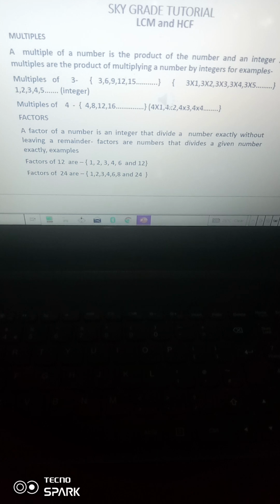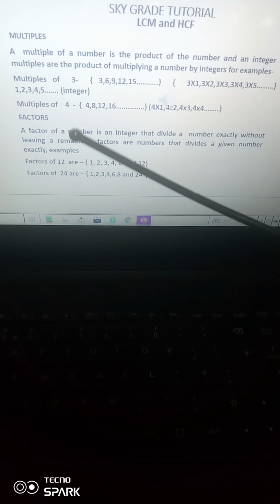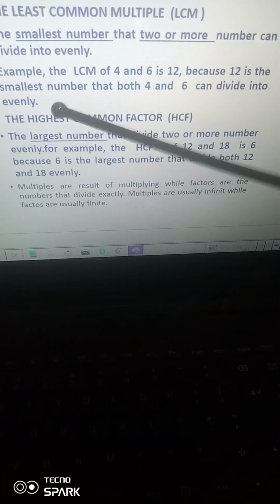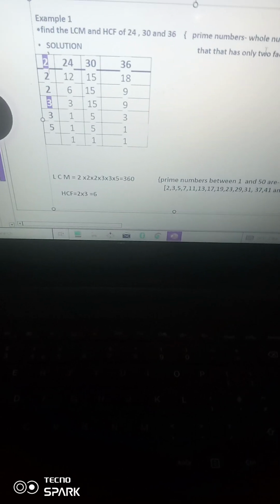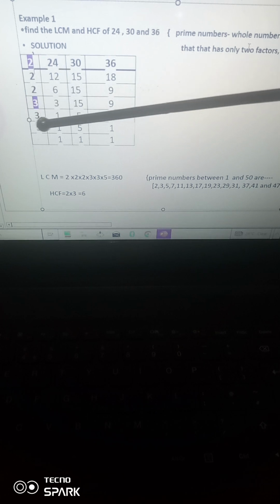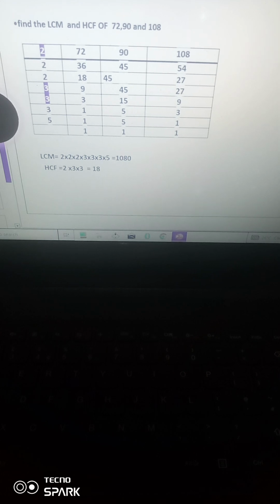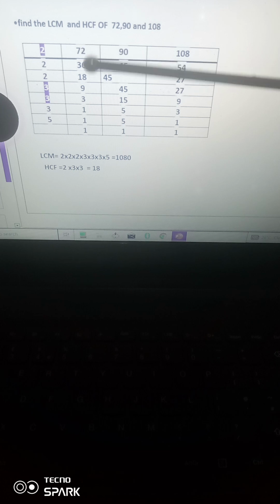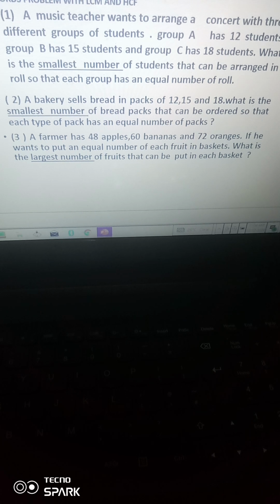UTME MATHEMATICS- LCM and HCF